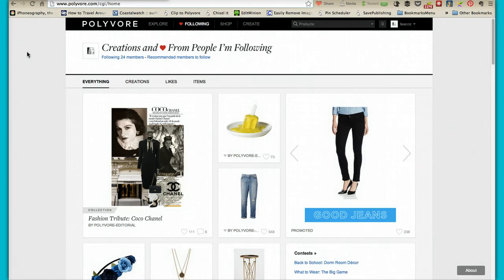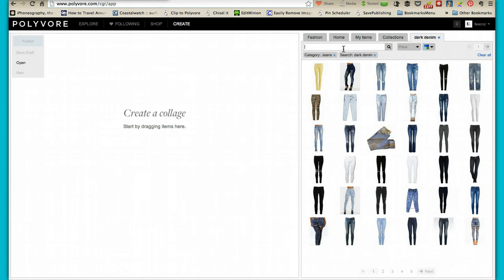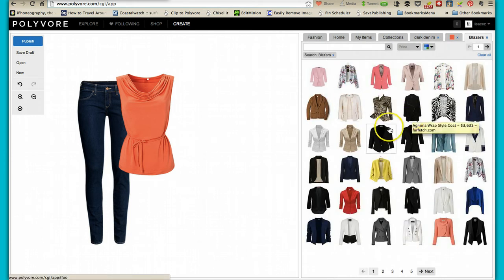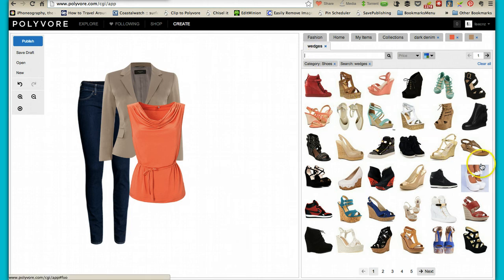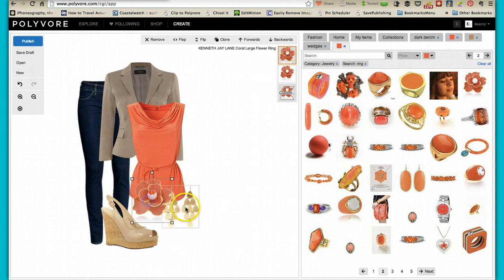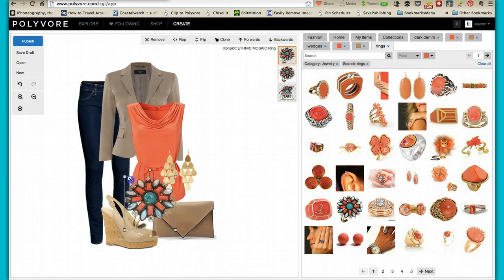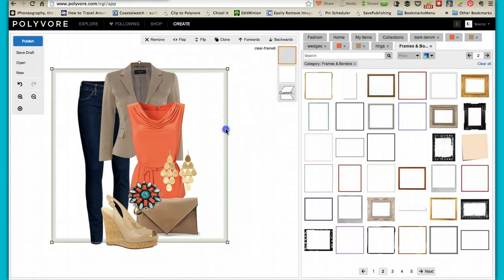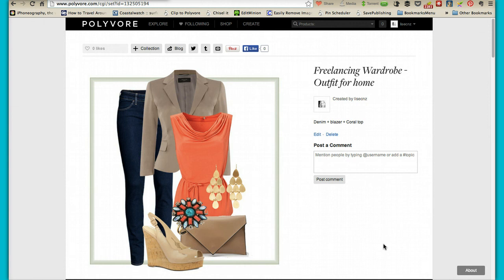Polyvore Wardrobe Tutorial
How to create an outfit using Polyvore for your Freelancing Wardrobe. Find out how to create your own Freelancing Wardrobe - read the whole blog post over